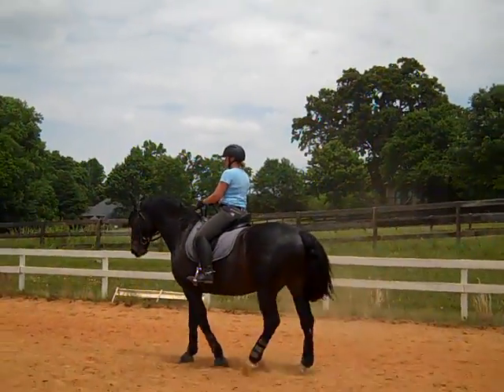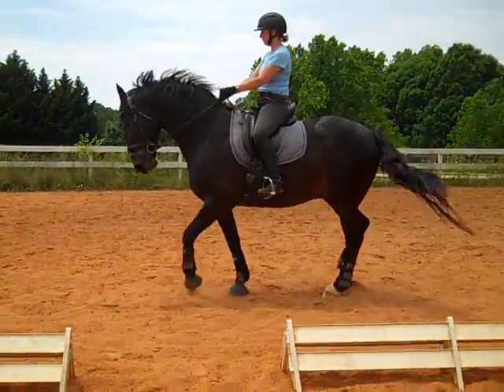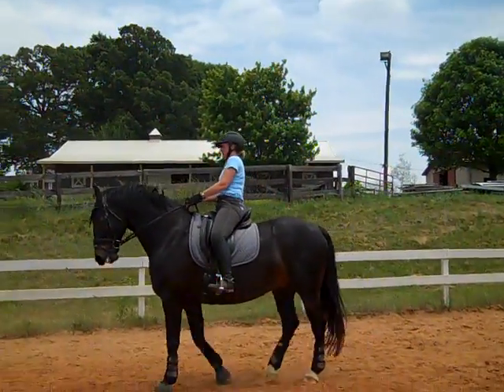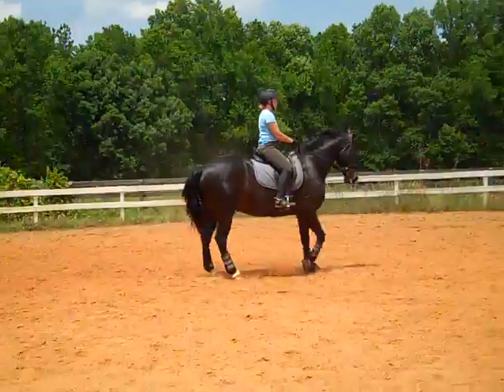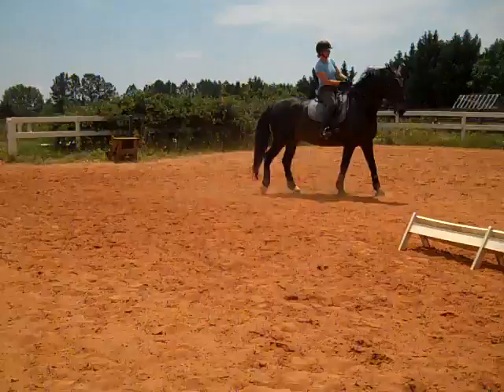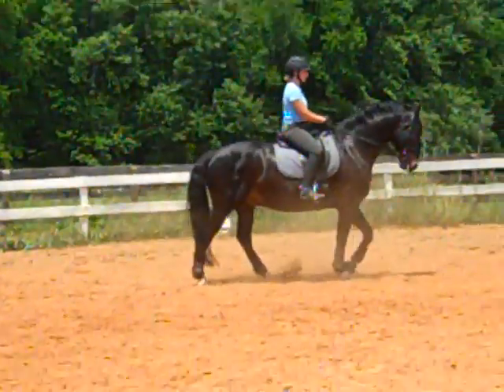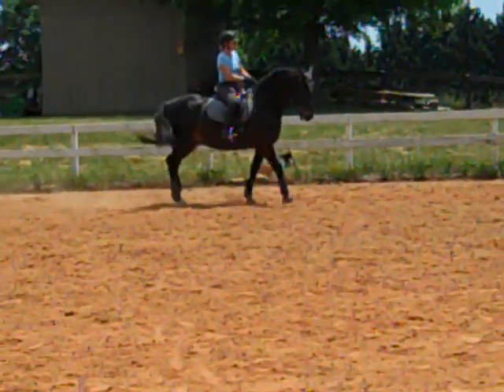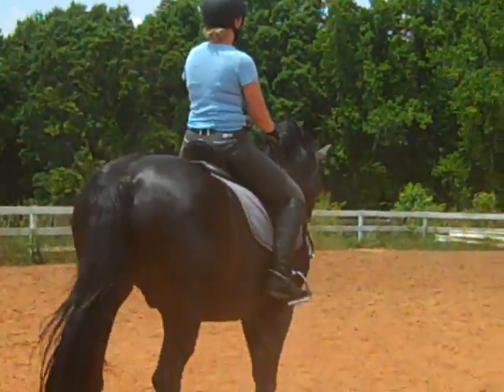Randi Thompson. Adding engagement and straightness from behind. Warm up walk/halt Dressage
"Staying connected in the warm up walk. Can we do it? This is the first time Susan has asked Beau to stay in balance and connected in the warm up. Beau is not thrilled with this idea. "

Beau is like a different horse this year.  Now, Susan can ask him to do harder things and he is much more willing to try them, most of the time. In this session Susan went right to work making sure that he was "sitting down" with his weight on his hindquarters and his shoulders the  highest point.  Next she checks to make sure he is against her outside rein and leg to make sure he is straight.

Can you see how connecting a  horse this soon is possible?  Are you ready to try this on your horse?